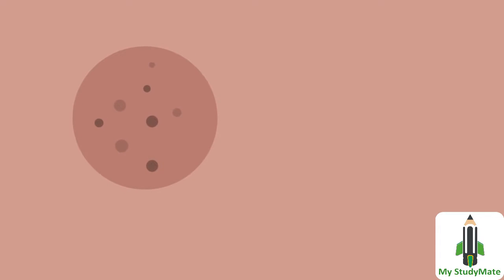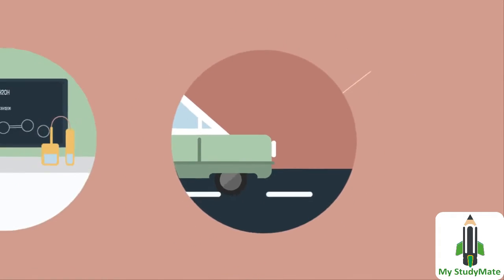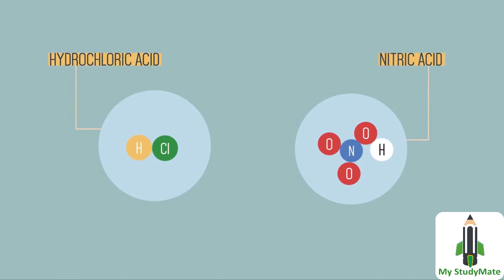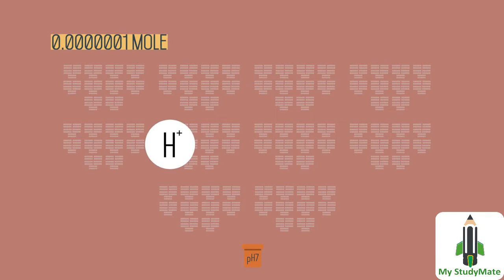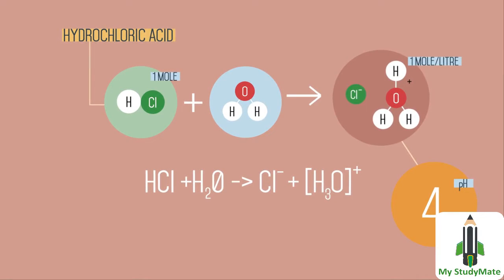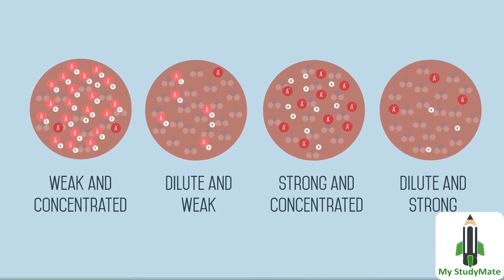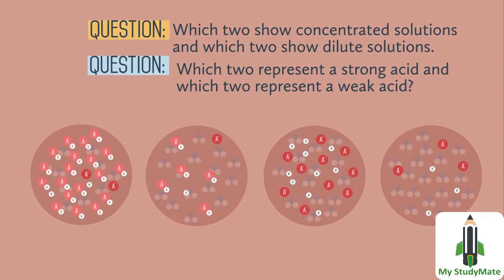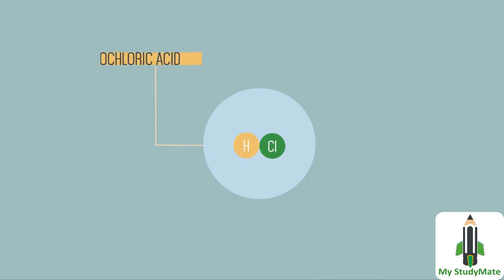How are strong and weak acid different